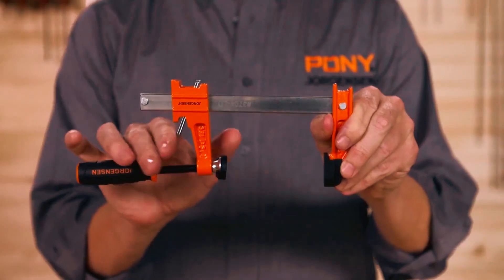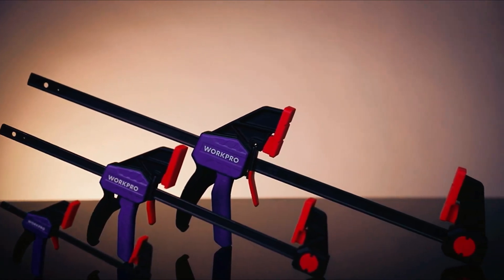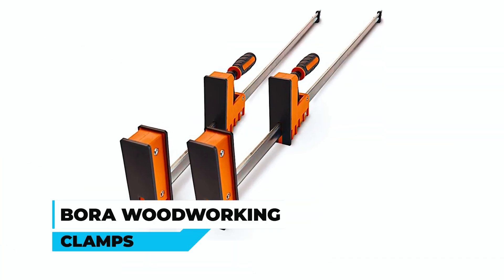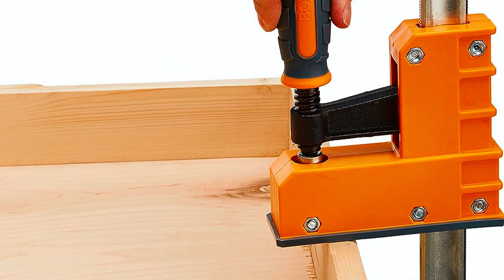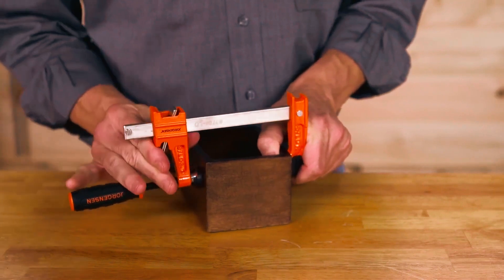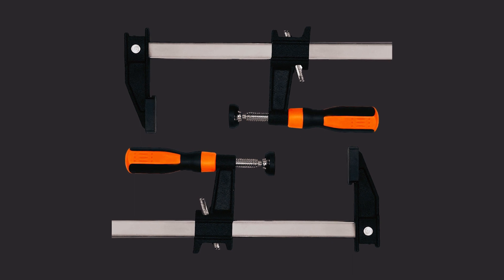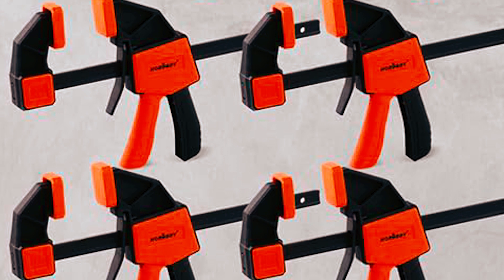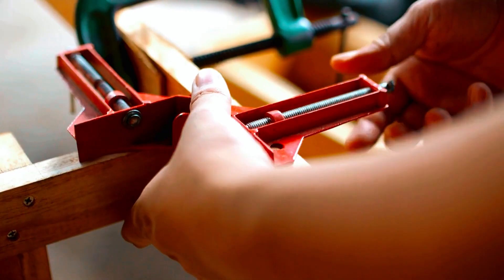Top Woodworking Clamps: Ultimate Picks for Precision and Stability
Woodworking Clamp: Hey guys, in this video, we’re going to review the pros and cons of the top 5 best Woodworking Clamp for sale right now.
➜ Links to the best Woodworking Clamp 2024 we listed in this video:

►Amazon Links ✅

00:00 INTRODUCTION.
00:29➜ 1. WORKPRO BAR CLAMPS.
01:13➜ 2. BORA WOODWORKING CLAMPS.
01:52➜ 3. JORGENSEN BAR CLAMP SET.
02:30➜ 4. WEN BAR CLAMPS.
03:12➜ 5. HORUSDY BAR CLAMPS.
04:02➜ OUTRO.

That is why when buying a Woodworking Clamp, there are a few things to consider; quality, durability, ease of use, and features.

In today’s video, we are going to look at the top five best Woodworking Clamp available on the market today. We have made this list based on our own opinion, research, and customer reviews. We have considered their quality, features, and values when narrowing down the best choices possible. If you want more information and updated pricing on the products mentioned, be sure to check the links above.

"All claims, guarantees, and product specifications are provided by the manufacturer or vendor. Tool Tech cannot be held responsible for these claims, guarantees or specifications"

Amazon Affiliate Disclosure Notice: Tool Tech is a participant in the Amazon Services LLC Associates Program, an affiliate advertising program designed to provide a means for sites to earn advertising fees by advertising and linking to Amazon.